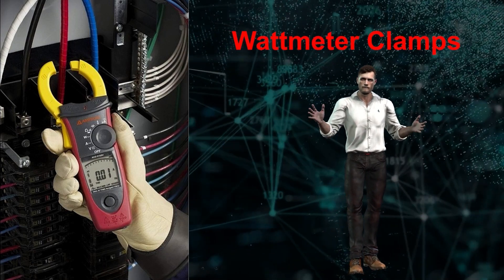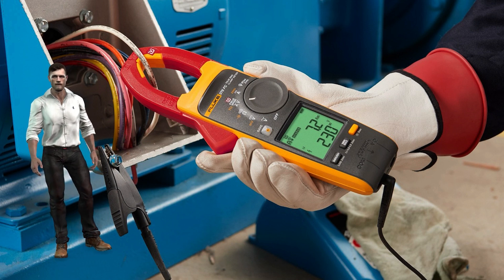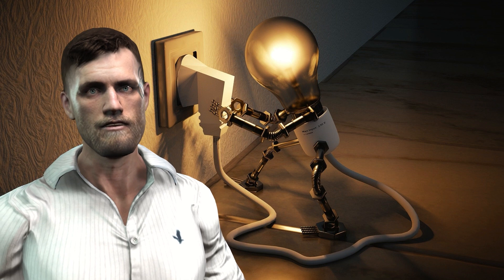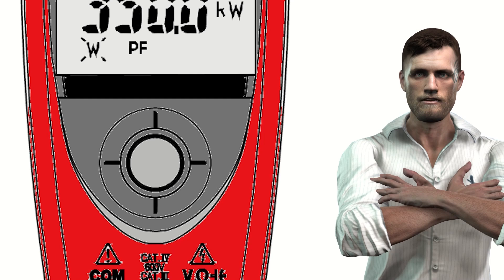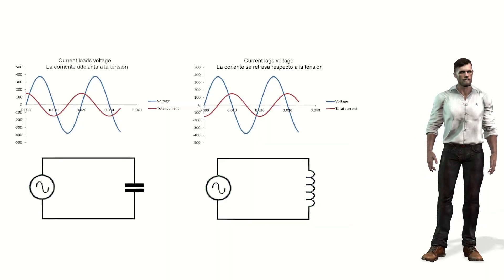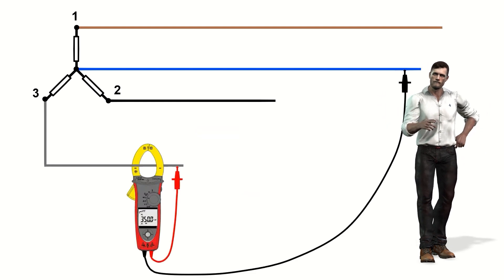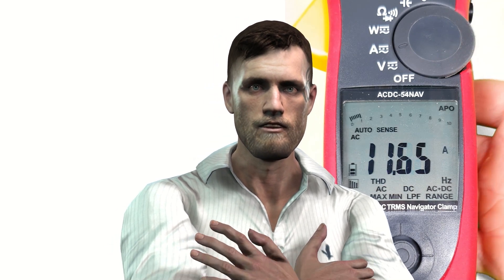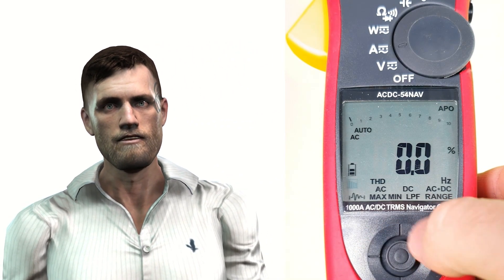How to measure active or effective power, PF, THD and individual harmonics with a clamp meter?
In this video I am going to talk about a particular type of clamp meter, the wattmeter clamps, such as the Amprobe ACDC 54 Navigator, thanks to which we are going to measure active power, both in single-phase and three-phase installations, the power factor of the installation , as well as its inductive or capacitive character, the total harmonic distortion or THD and the percentage value of the voltage and current harmonics up to the 25th order, in addition to many other typical parameters of a clamp meter.